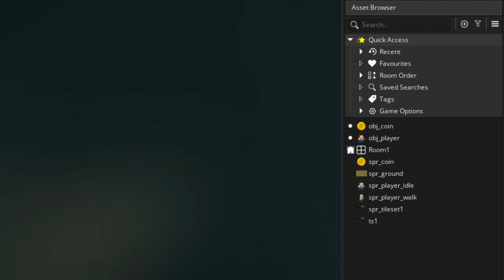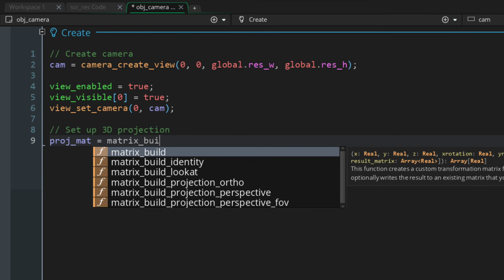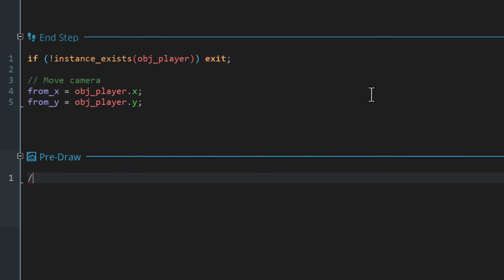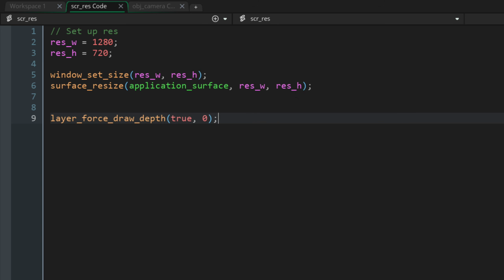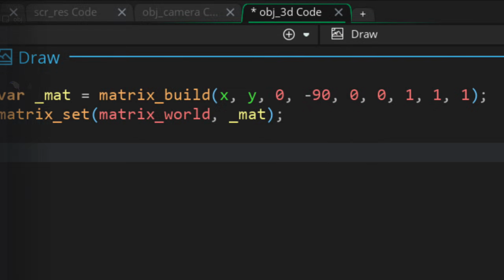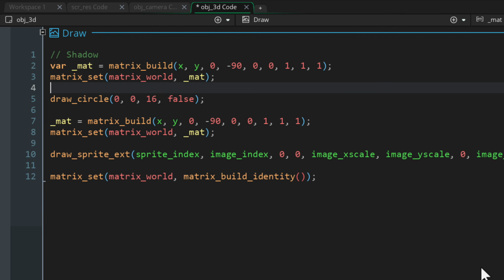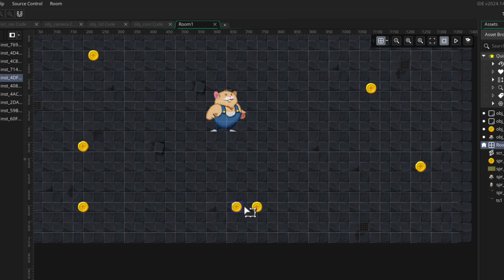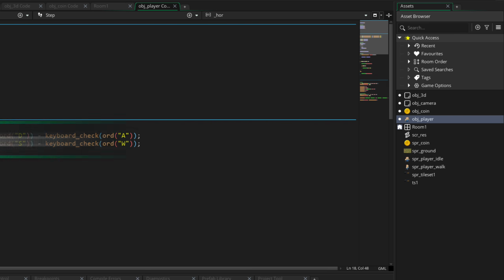How to turn your 2D game into 3D with GameMaker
Did you know you can use your 2D sprites to make a 3D game?
Follow along to learn the basics and make your fist 3D game in GameMaker

00:00 Intro
00:18 3D Camera
06:08 2D to 3D Objects
08:59 Shadows
10:19 Custom Z Value
11:31 3D Jumping